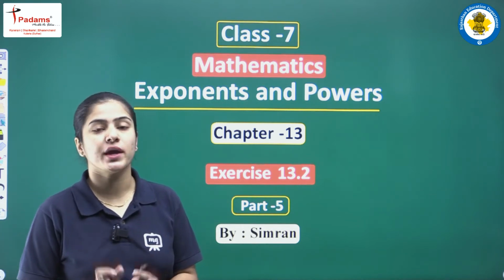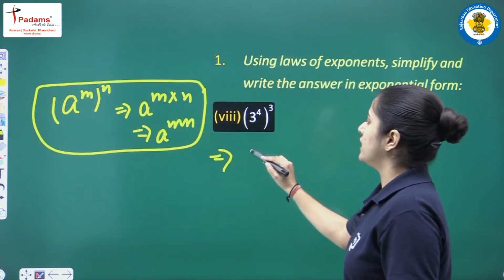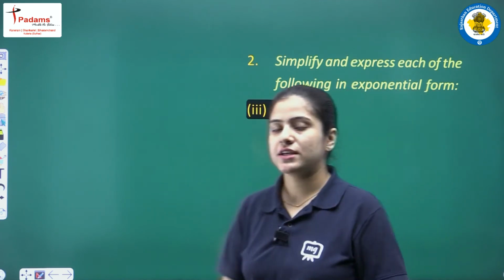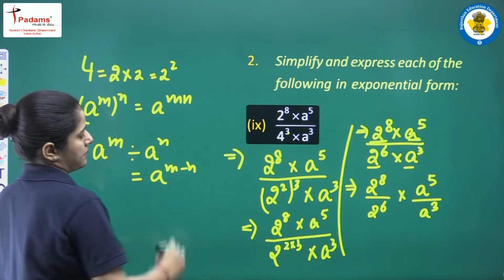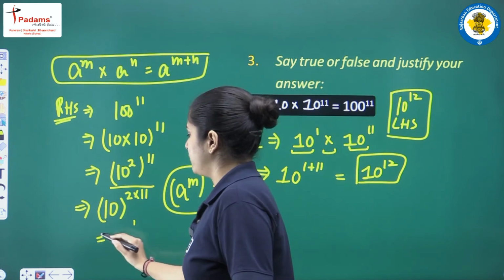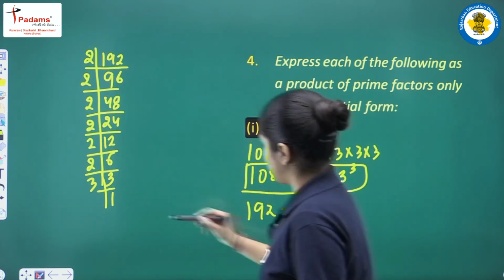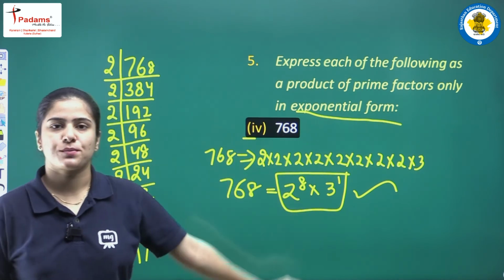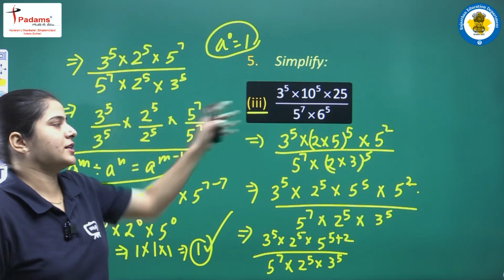Class 7 Maths Chapter 13 | Exponents And Powers | Class 7th Maths CBSE/NCERT English Medium |Part 05